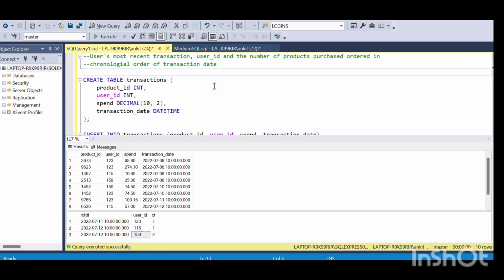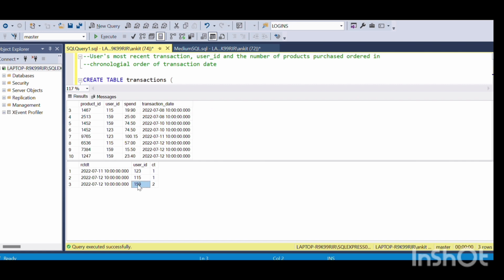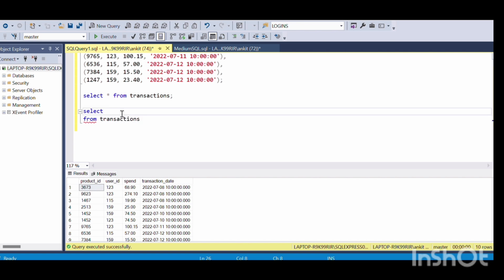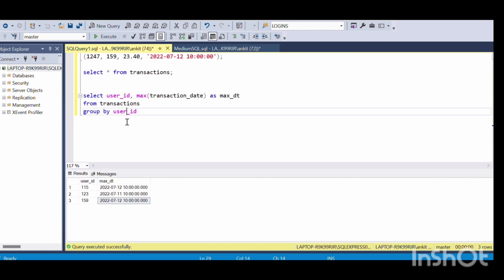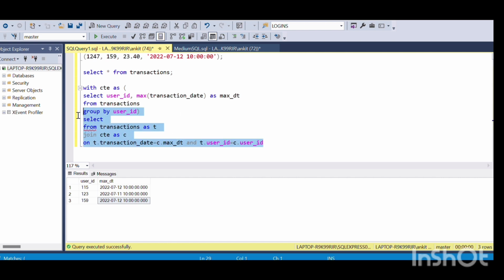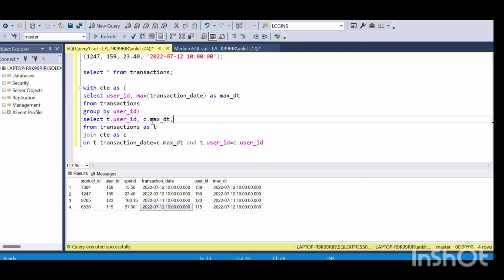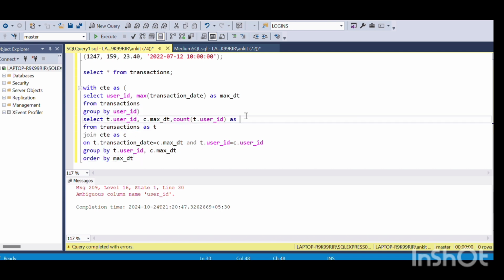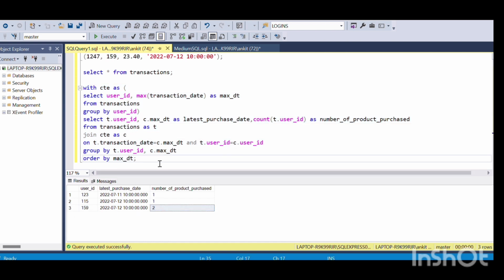WALMART Interview Question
This question was asked in WALAMRT to find user's latest transaction and the number of orders placed by each user on that date.

Below is the DDL of the question for reference.

    product_id INT,
    user_id INT,
    spend DECIMAL(10, 2),
    transaction_date DATETIME

INSERT INTO transactions (product_id, user_id, spend, transaction_date)
VALUES

select * from transactions;